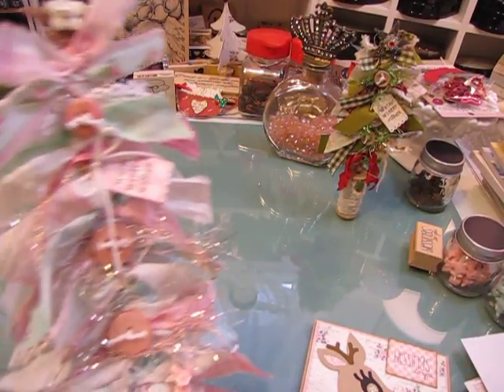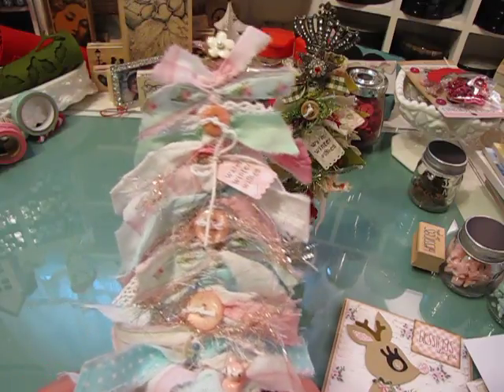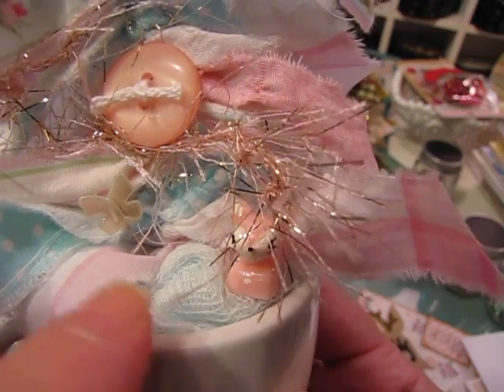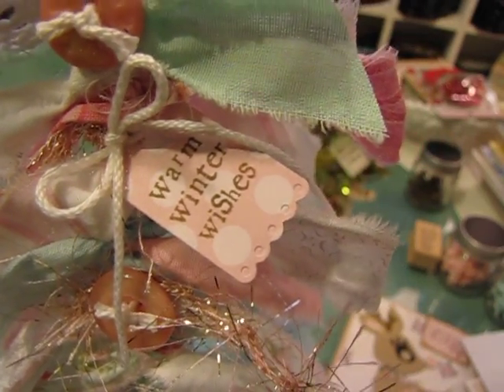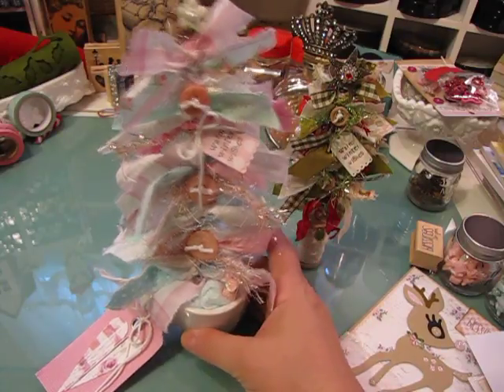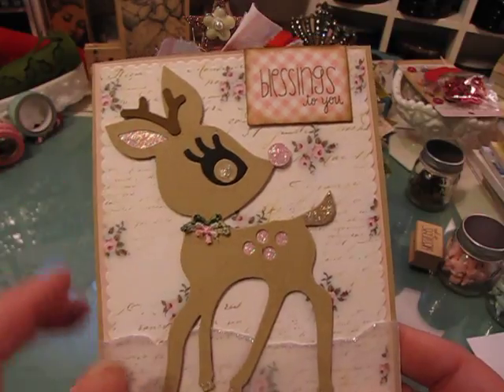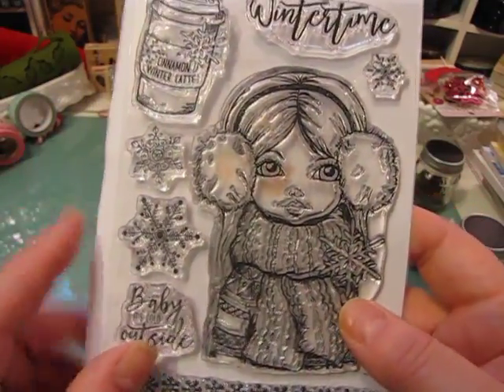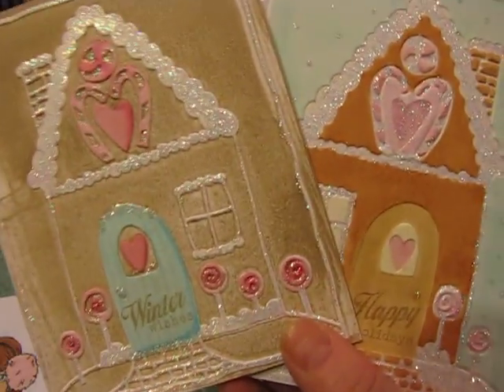A tiny ribbon christmas tree gift and Christmas cards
I am sharing a sweet ribbon Christmas tree I am giving as a gift along with some cards I have been making. I have a set of Christmas tags started that I hope to share later this weekend.

I also share an adorable new stamp set created by artist Andrea Gomoll.
 I learned about her stamps and planner inserts etc from my friend Christina Betts Instagram and channel.  Here is Christina's YT channel:

NOTE:  This video made on 11-16-17 but upload scheduled for 11-20-17 to allow gift to reach recipient.  Thanks!  Jill